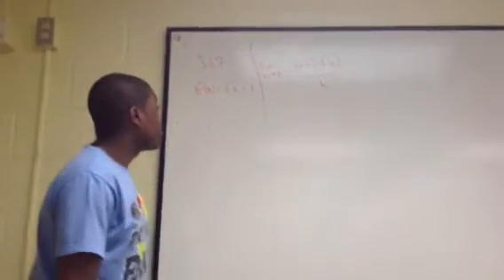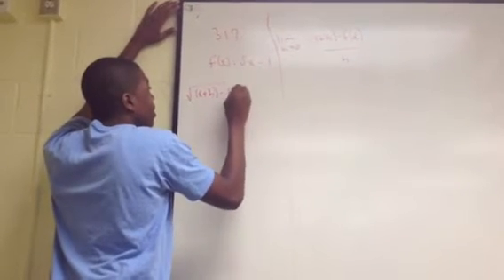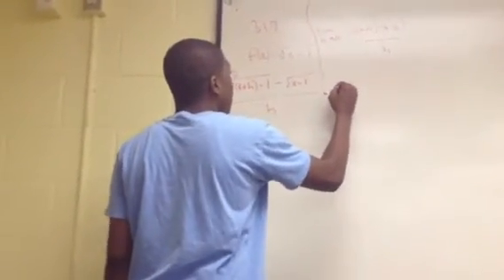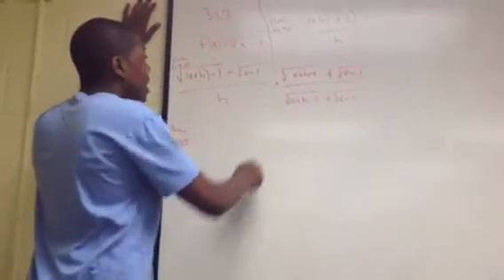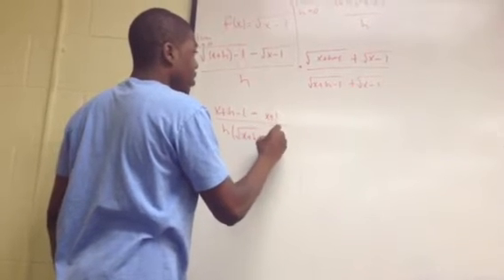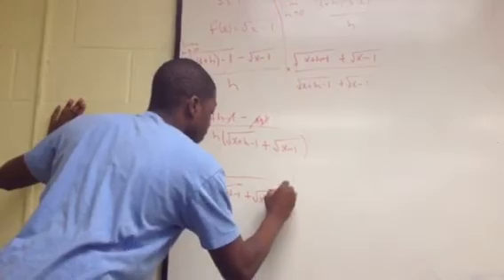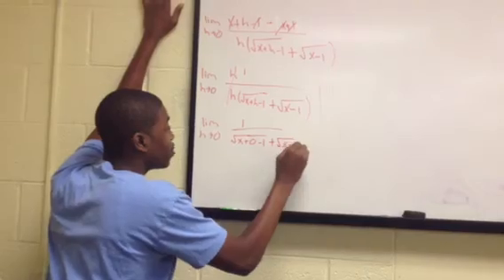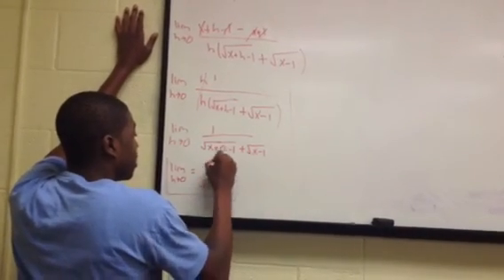Grade Replacement 3.1.7